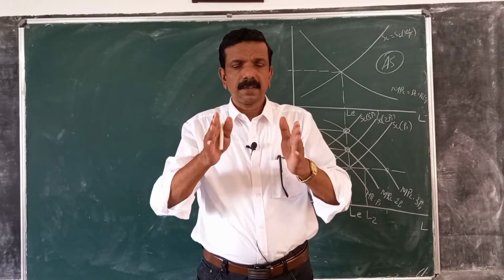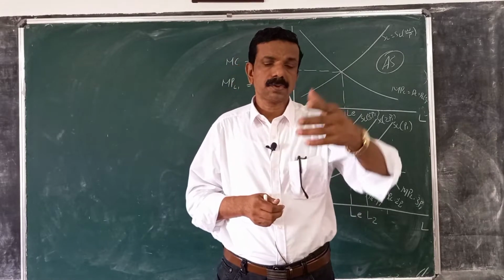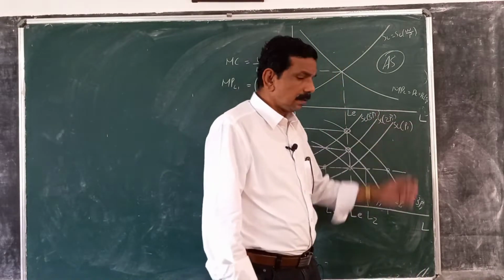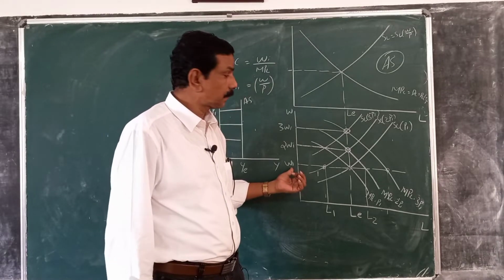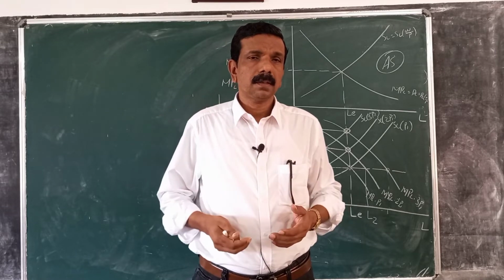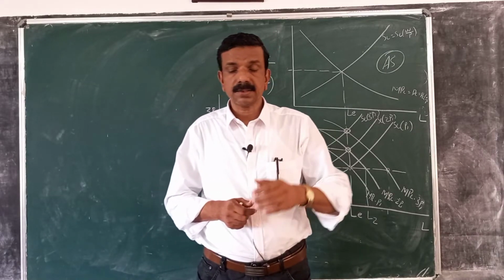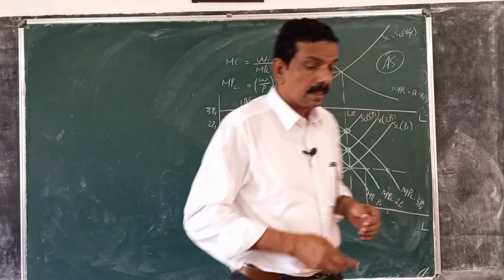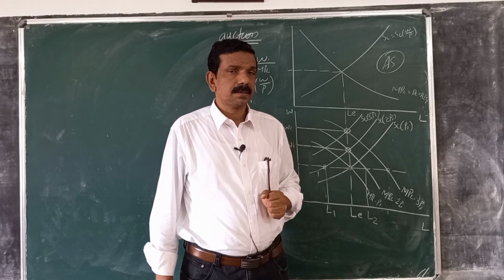Macroeconomics 52: Classical theory of income determination (8)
Classical theory of income determination